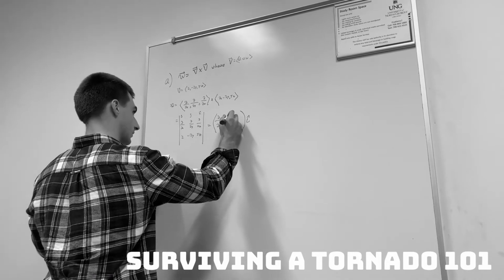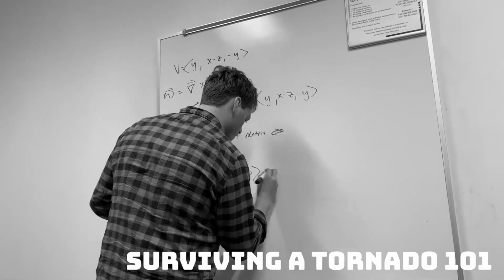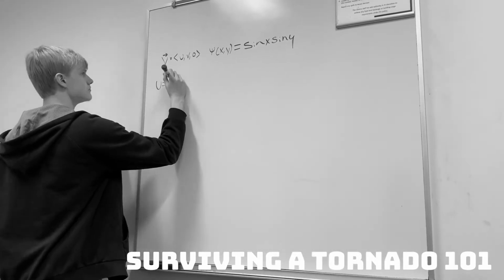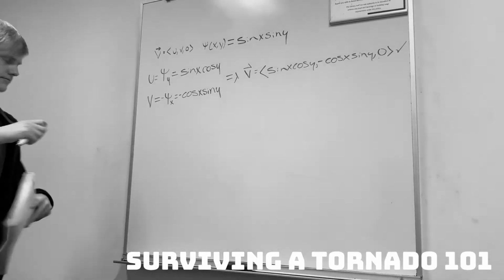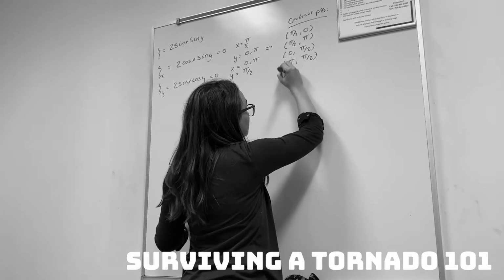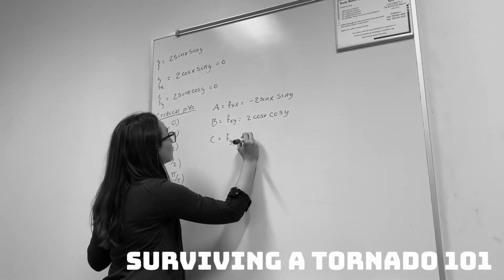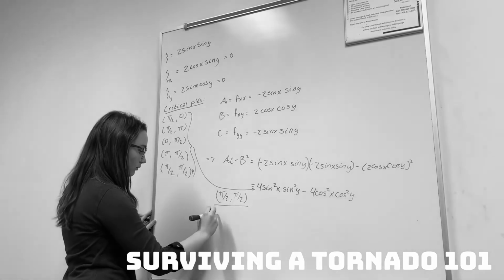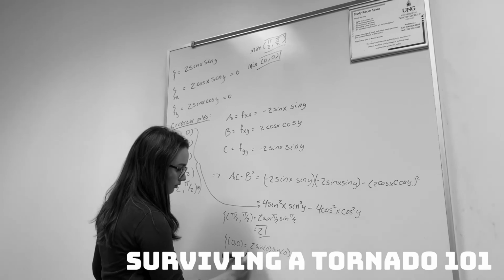THERE’S A TORNADO ... AHHHHHHHHH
Surviving a Tornado 101 - Calculus III